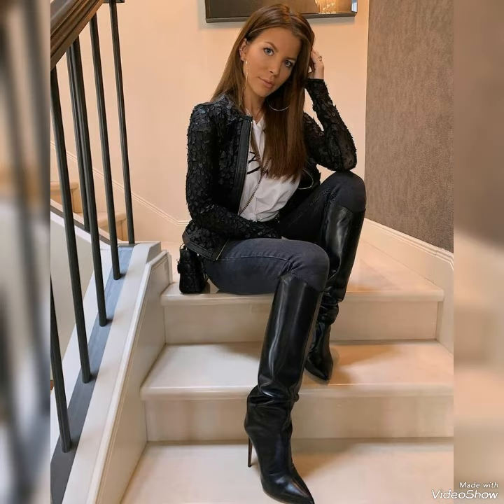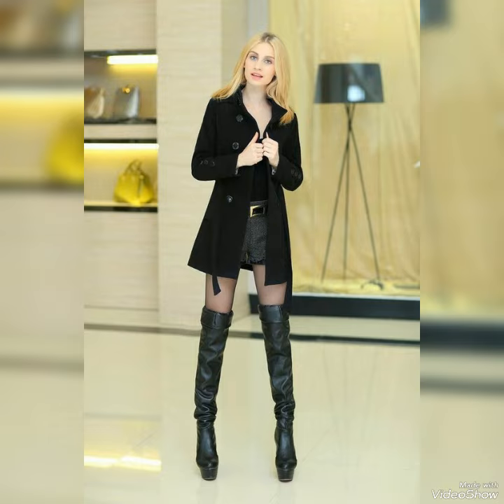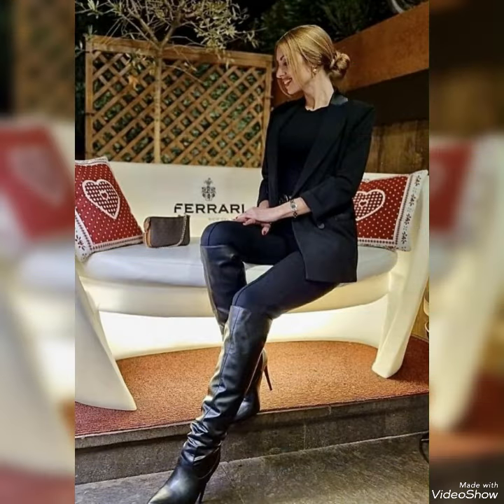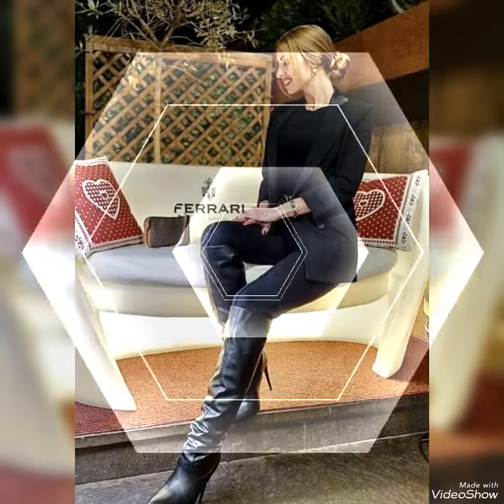Most demanding & Confident Leather long high heel boots